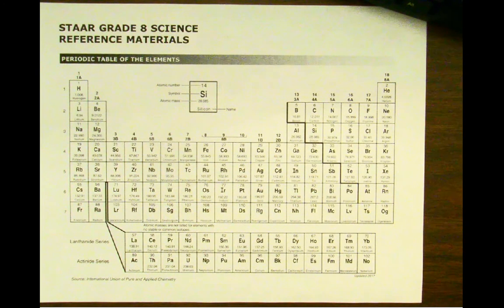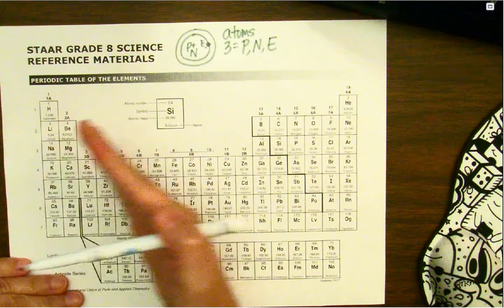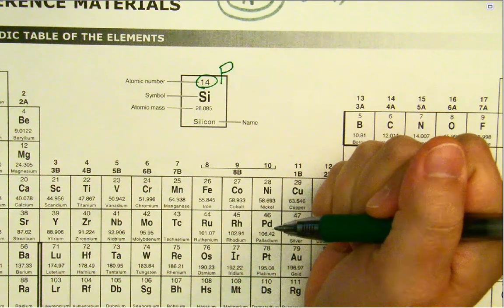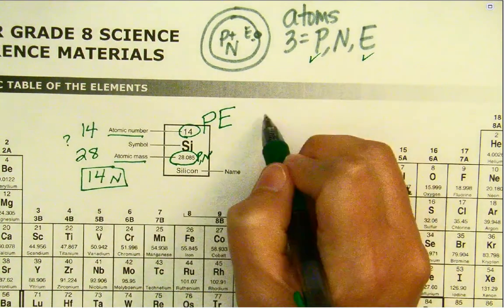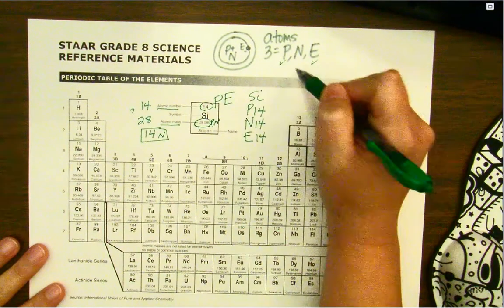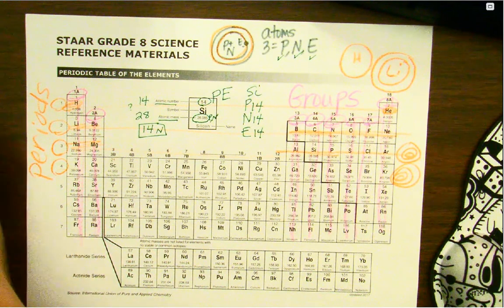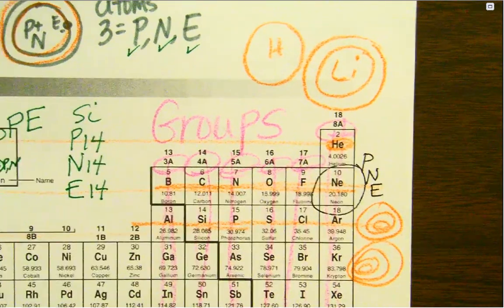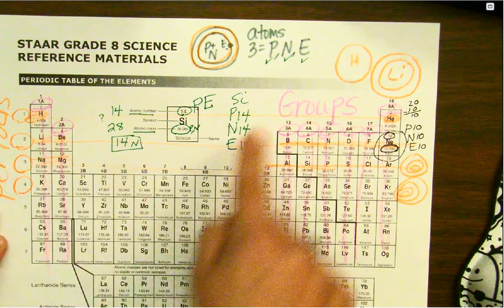periodic table basics 7th grade